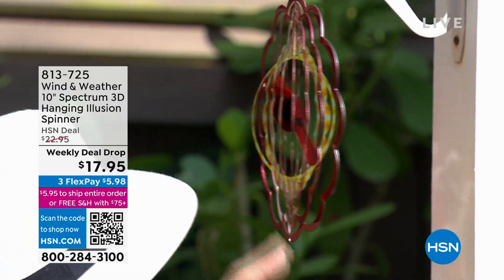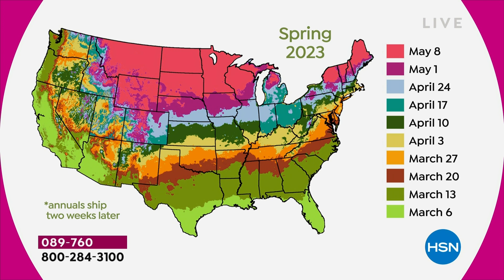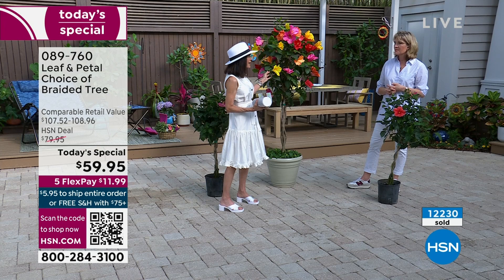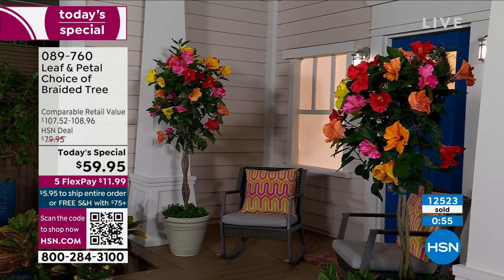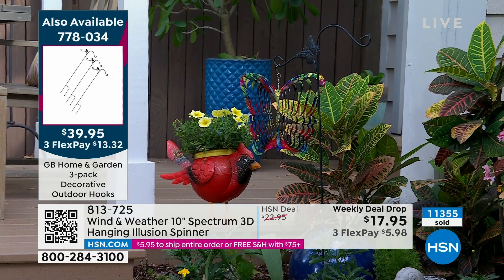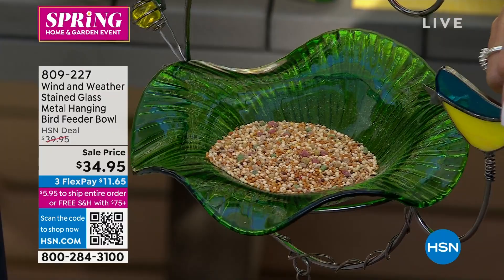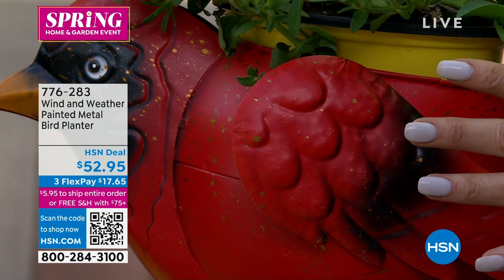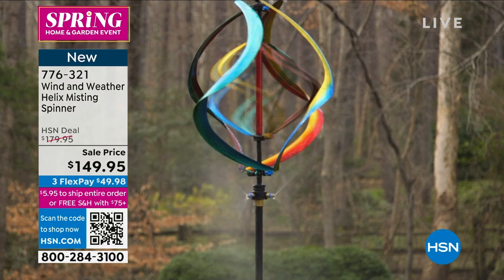HSN | Wind & Weather Outdoor Decor 03.17.2023 - 05 PM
Step up your curb appeal with must-have outdoor decor.